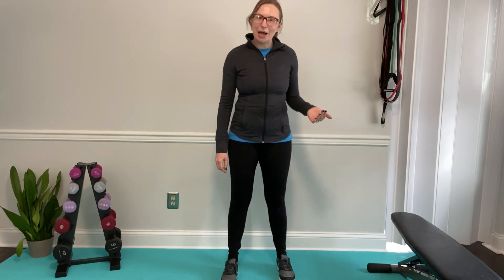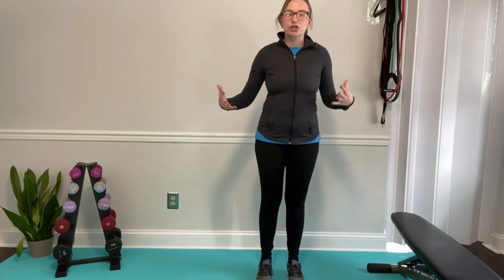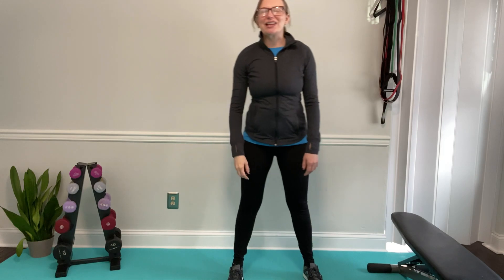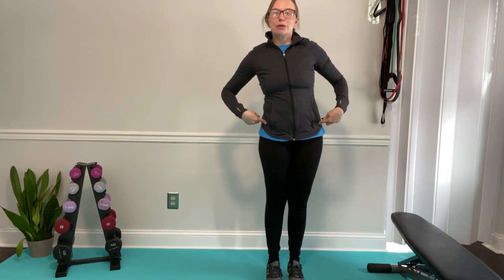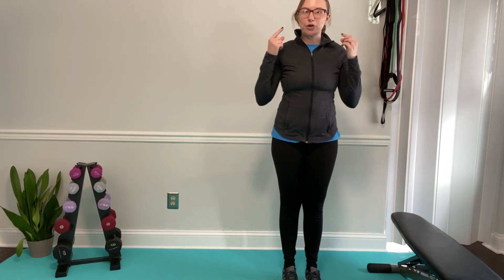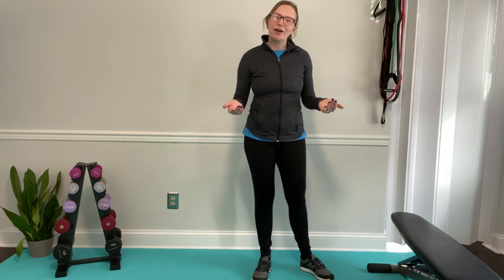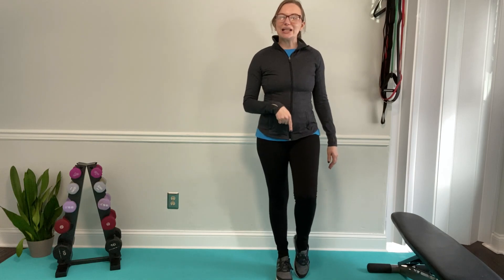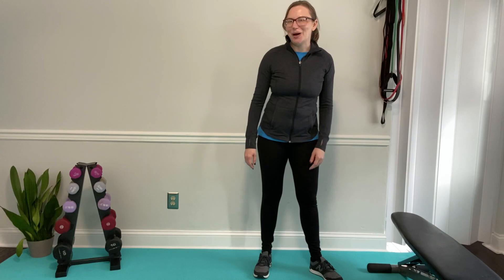3 Balance Exercises to Build Bone Density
Do you want to improve your bone density? Check out these three balance exercises that are perfect for building strong bones. They're fun, easy to do, and can be done anywhere!